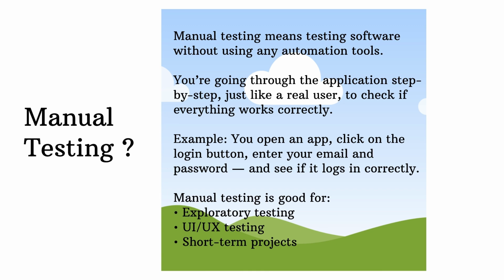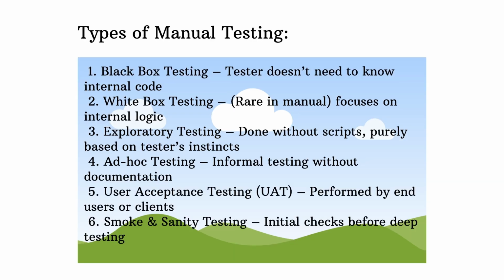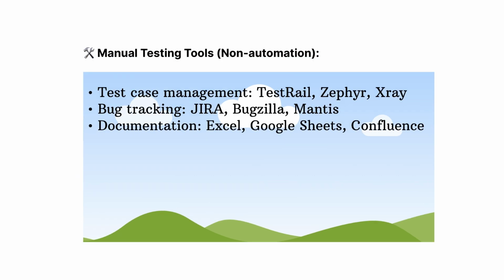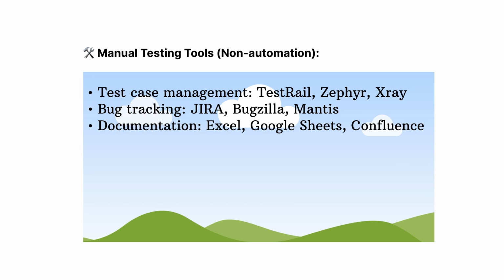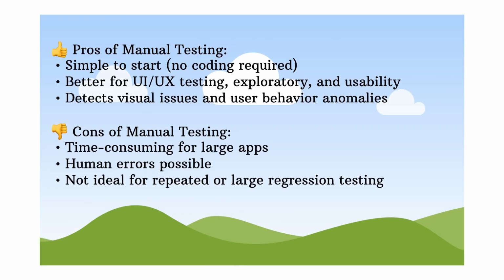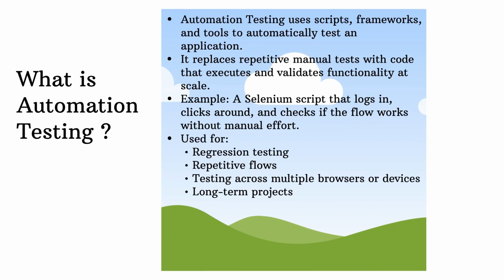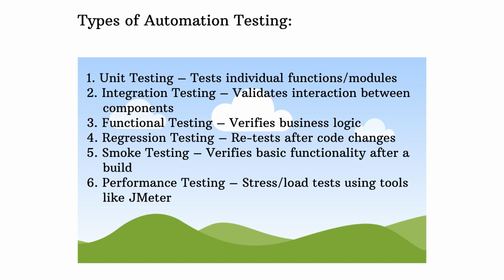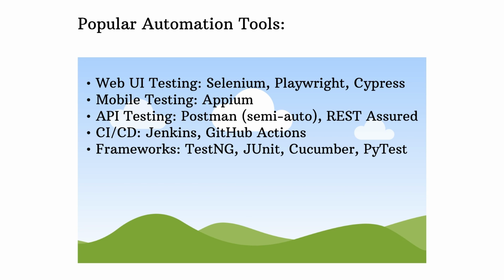Manual vs Automation Testing – Which One Should You Learn First?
In this video, we break down the key differences between Manual Testing and Automation Testing — two critical approaches in the software testing lifecycle. Whether you’re a beginner exploring the QA field or a professional looking to transition into automation, this video will help you understand:

✅ Real-World Examples
✅ When to Use Manual vs Automation
✅ Career Tips for Testers